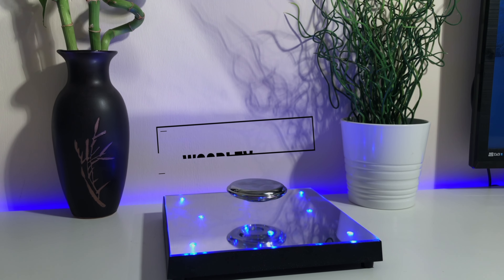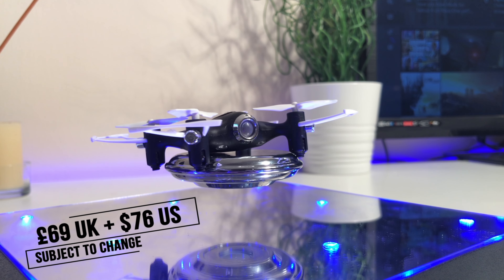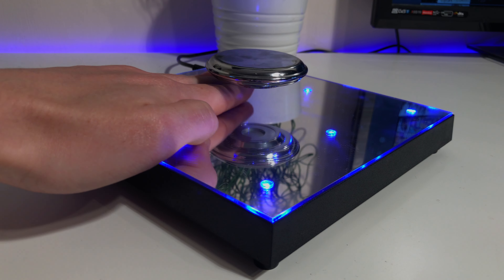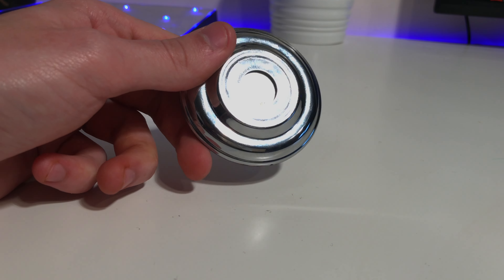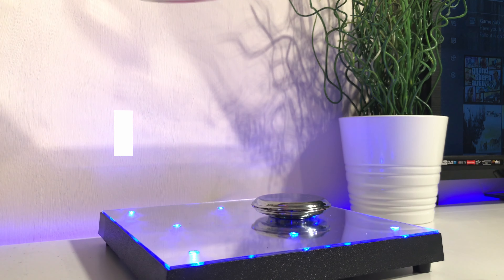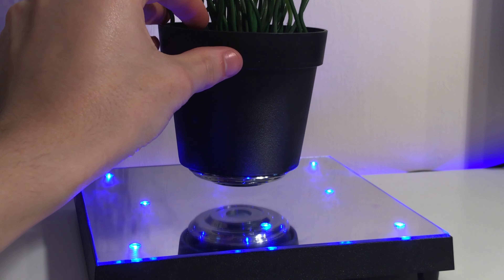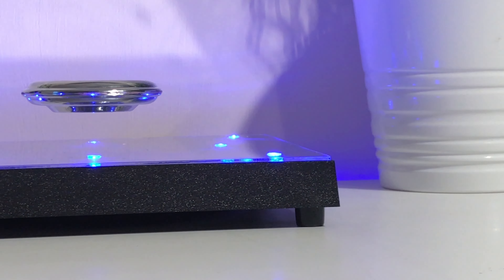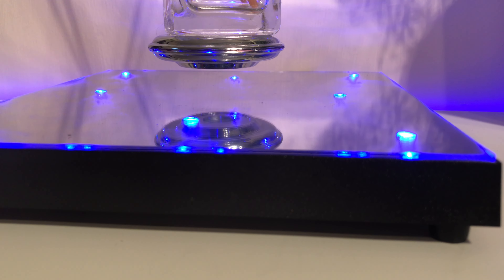Levitation Platform ! - Woodlev Levitron !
Woodlev 8-LED Magnetic Maglev Levitation Levitron Floating Rotating Holder Stand Mirror Platform Display Up to 350g  - Jamie Mather - Gadget Crunch

Gadget Crunch - Jamie Mather